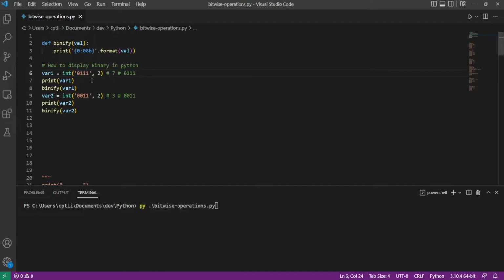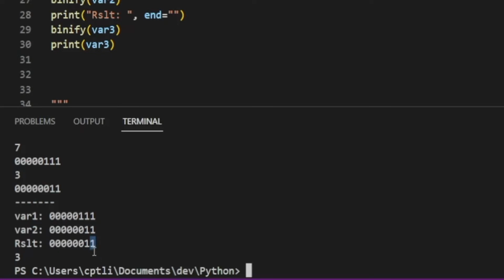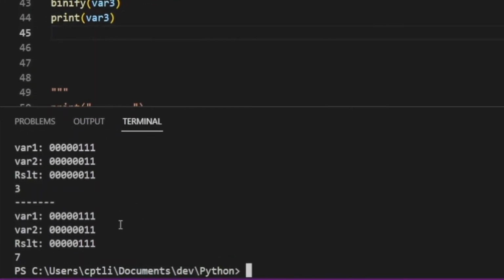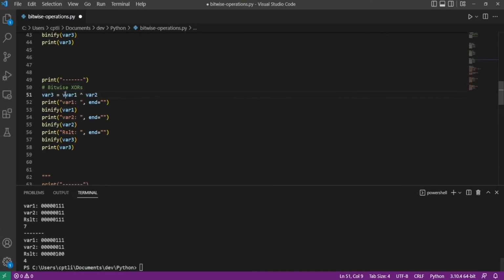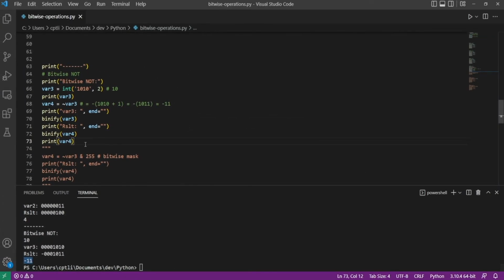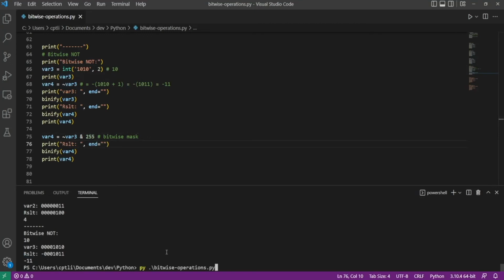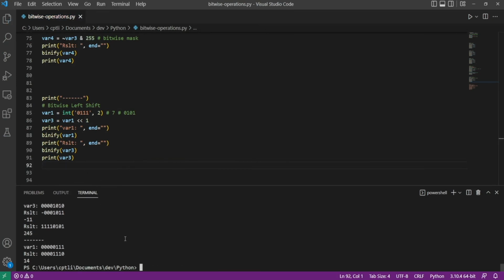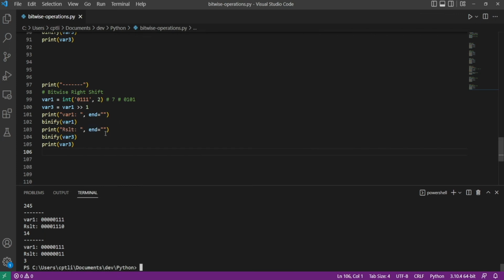Bitwise Operators in Python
In this video we go over how you can use Bitwise Operators (and why you might want to) in Python!

Timestamps:
00:00 Intro
00:13 Why use bitwise operators?
01:07 Initial Binary Setup
01:59 ANDs
03:15 ORs
04:05 XORs
05:16 NOTs
07:50 Left Shifts
09:20 Right Shifts
09:50 Outtro